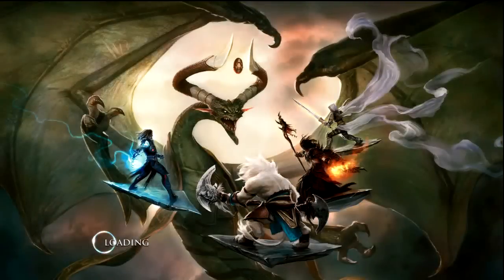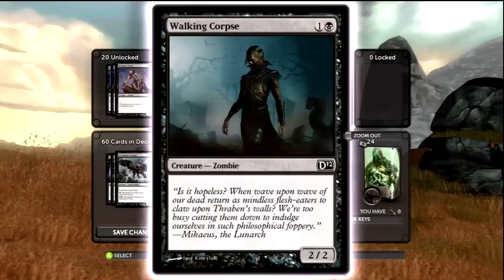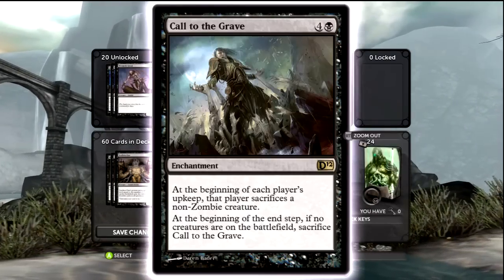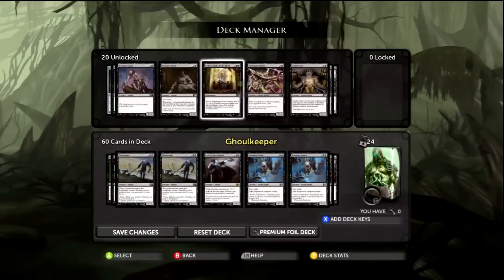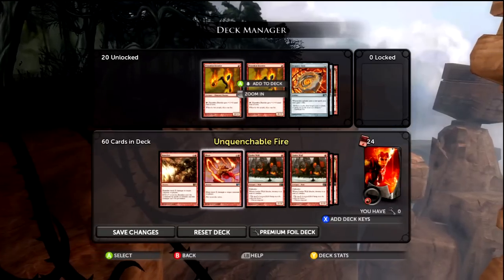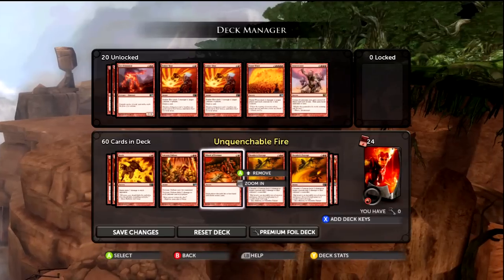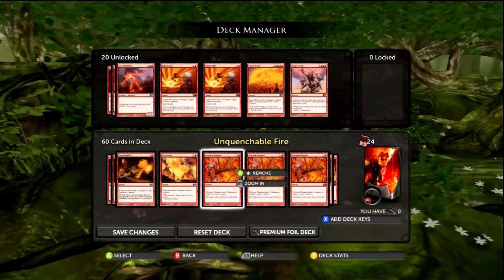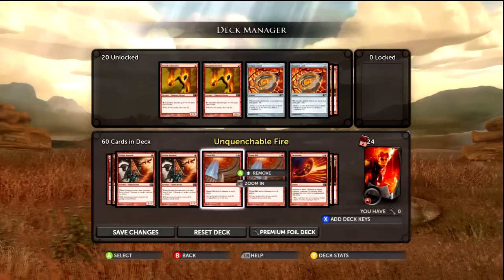Daisho's Tier List, Episode 4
Hey guys I'll probably be livestreaming later.  Check my channel and facebook/twitter for a link at around 5PM eastern time.  I'm going to do a draft of magic online so should be pretty fun.  Hope you stop by!